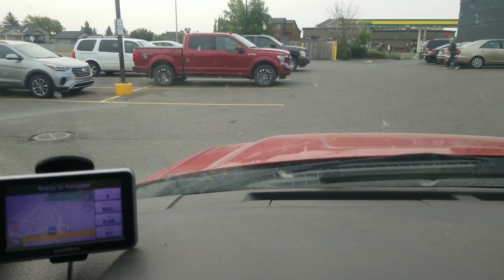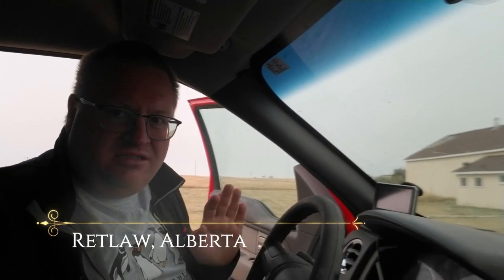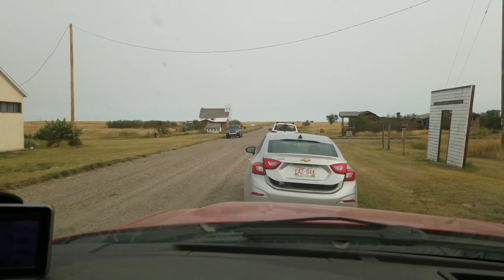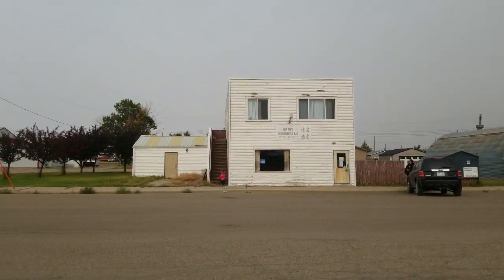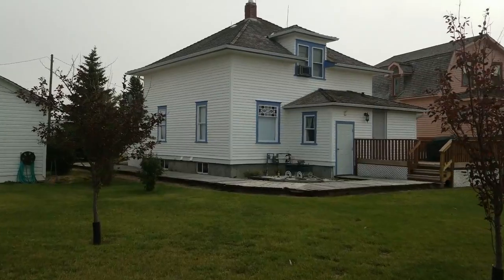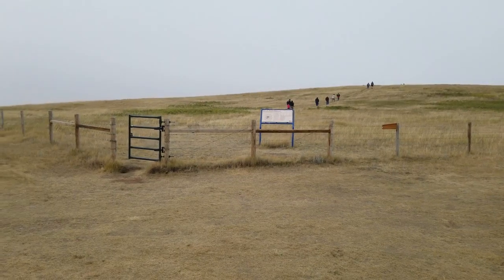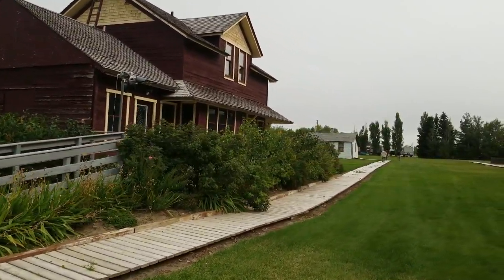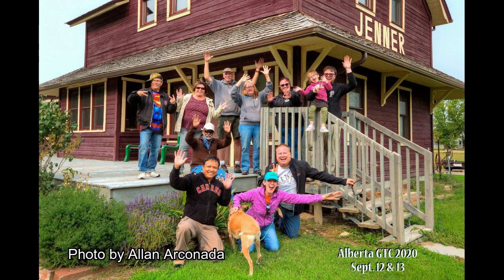Alberta Ghost Town Tour 2020 (Episode 165 - Part 2)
It is the second and final part of our tour of historic places and small towns around southern Alberta.  In this episode, we visit the following locations:

- Turin
- Retlaw
- Enchant
- Lomond
- Majorville Medicine Wheel
- Eastern Irrigation District (EID) Historic Park in Scandia

If you are interested in supporting our efforts financially, consider becoming a patron

Be interactive, let us know you are out there.